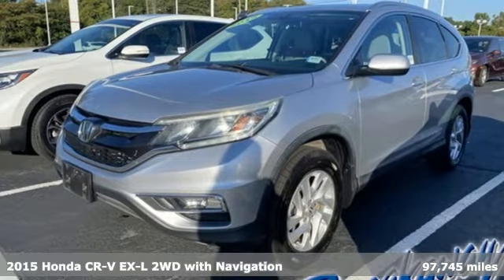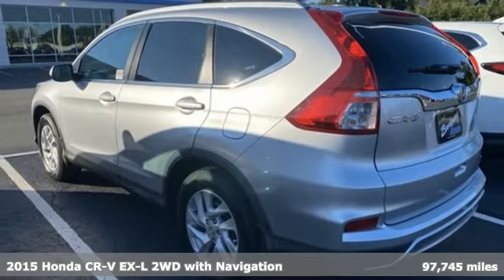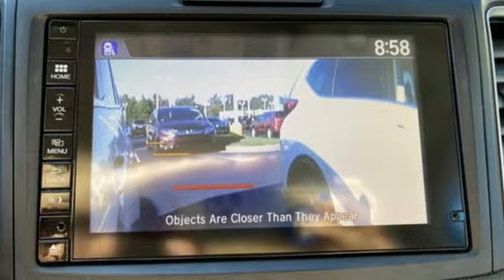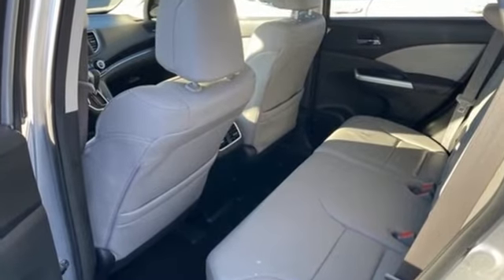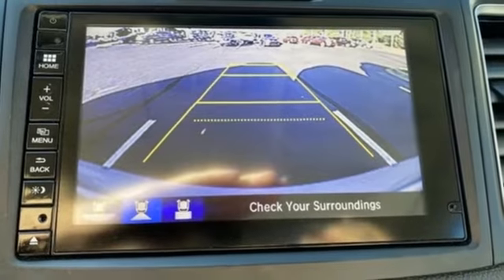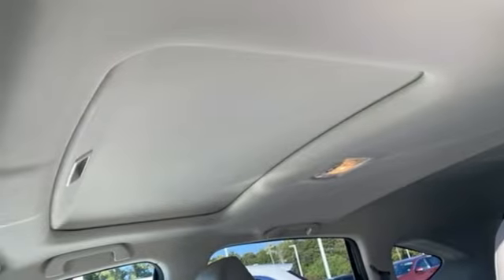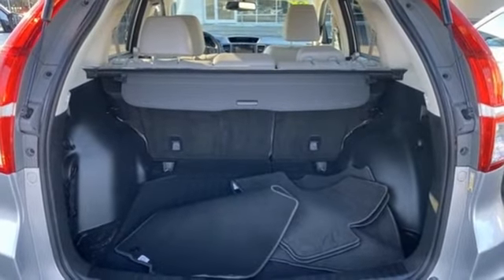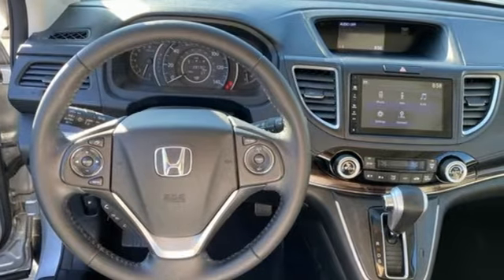Used 2015 Honda CR-V Greenville SC Easley, SC 226650A - SOLD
Year: 2015
Make: Honda
Model: CR-V
Trim: EX-L
Engine: 2.4L I4 DOHC 16V i-VTEC
Transmission: CVT
Color: Silver
Interior: Gray
Mileage: 97745
Stock #: 226650A
VIN: 2HKRM3H70FH538711
Come on out to Breakaway Honda to see this vehicle in person! Clean CARFAX.

Address:
330 Woodruff Road